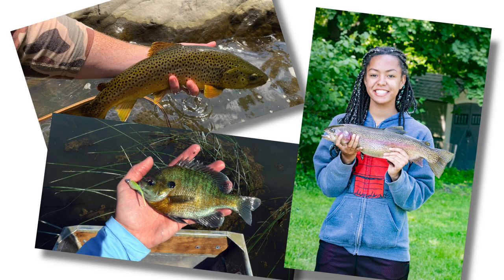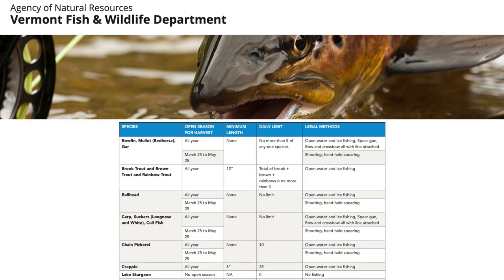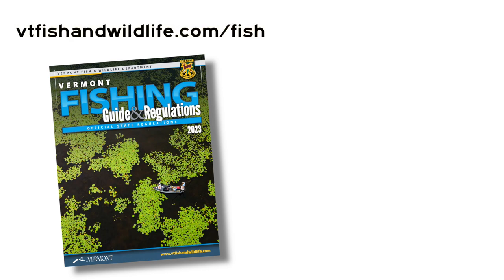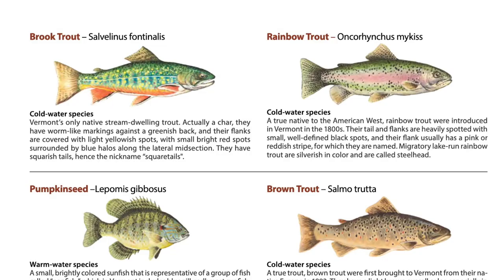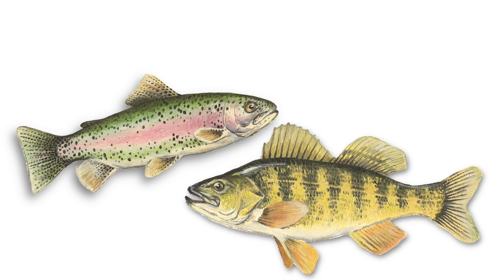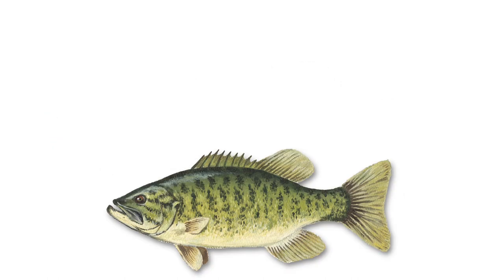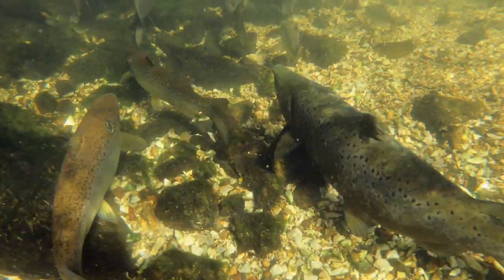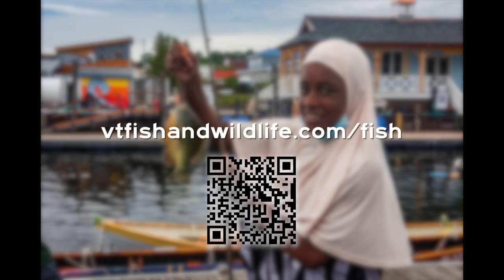How to identify VT game fish species (English version)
Instructional video on how to identify some of Vermont's most common game fish species - English version